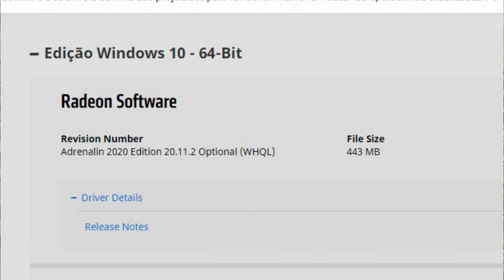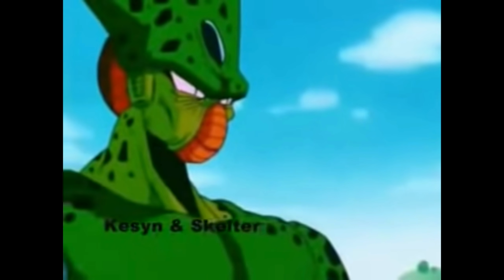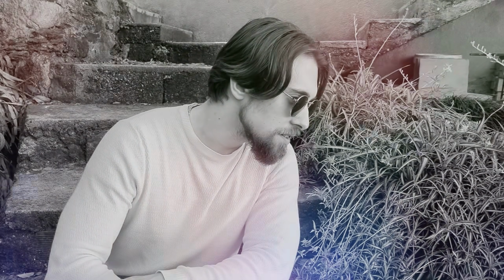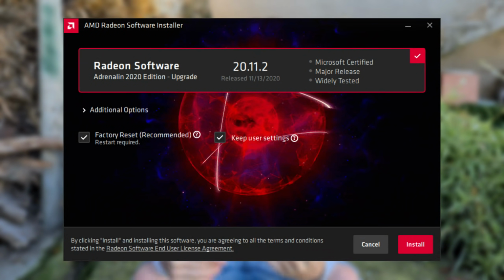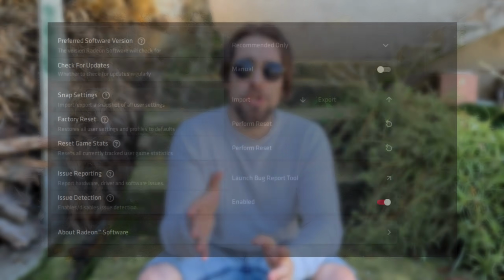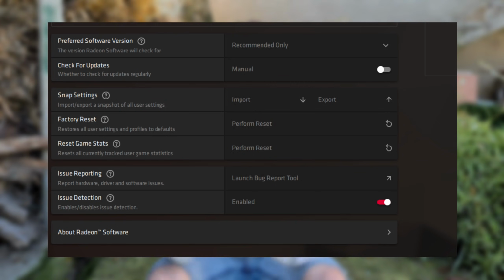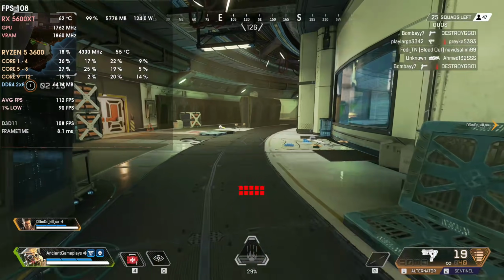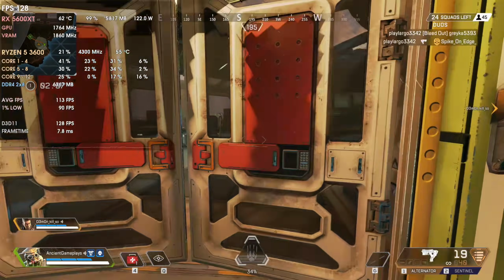AMD Radeon 20.11.2 Drivers | YES, FREESYNC is WORKING!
Today, after several requests i am doing a video about MY EXPERIENCE with the new AMD Adrenalin 20.11.2 Drivers. As always, leave your experience in the comment section as it may help others.

00:00 - Experience with Drivers
06:41 - Adrenalin 20.04.2 vs 20.11.2
08:39 - Channel Members
09:00 - More Videos

My Main PC:

      CPU: AMD Ryzen 5 5600X (4.7GHz 1.25v)
      CPU Cooler: Deepcool FRYZEN
      GPU: Sapphire RX 5700XT Nitro+ @2000/1840 MHz

Intel I5 10400F PC:

      CPU: Intel 10400F BLCK 102 (4.1 GHz 1.05v)
      GPU: RX 5600XT @1820MHz / 1860 MHz
      CASE: MSI Vampiric 010 (soon to be Aerocool One Frost)